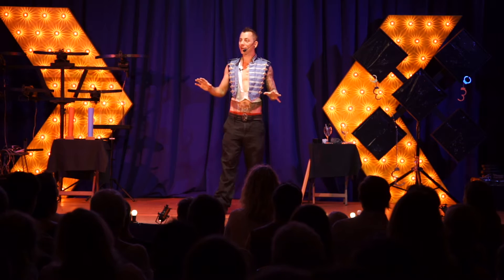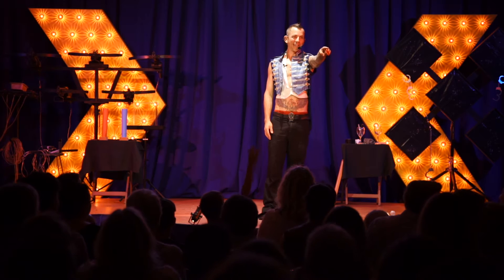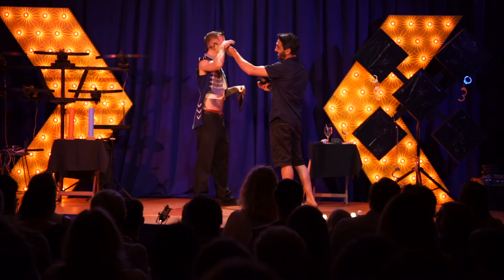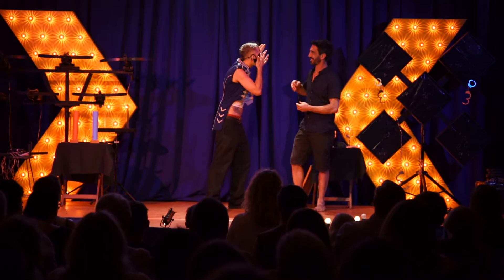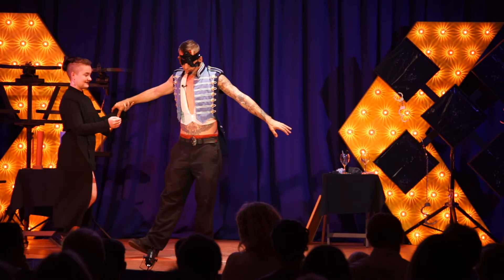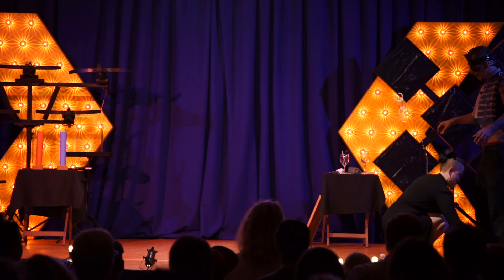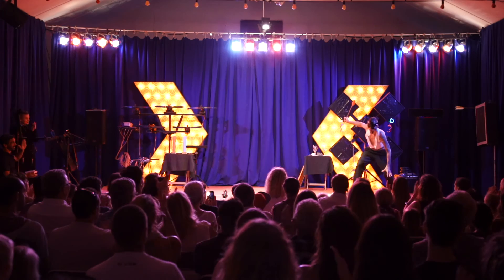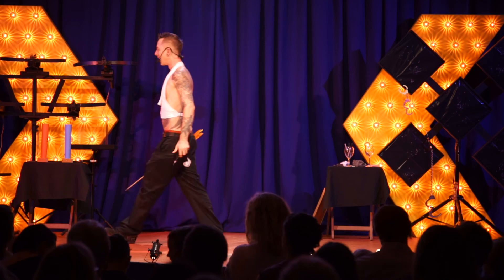Catching a speeding arrow blindfolded live! The Space Cowboy